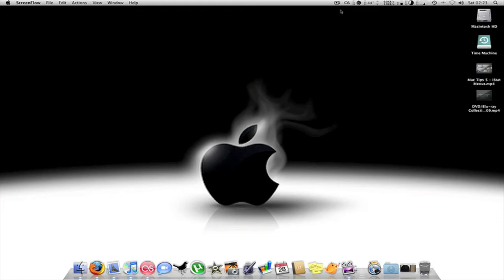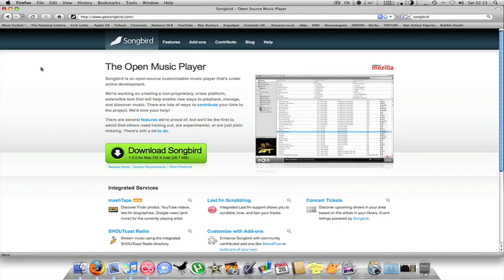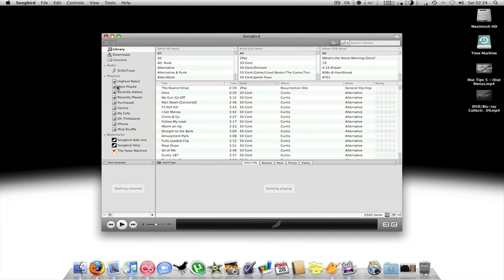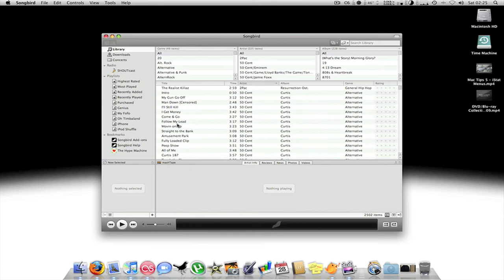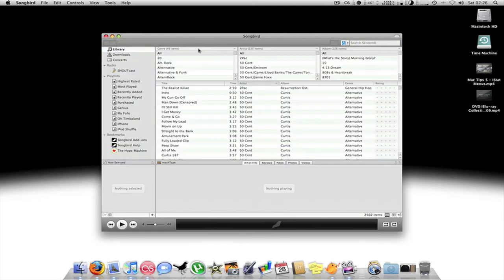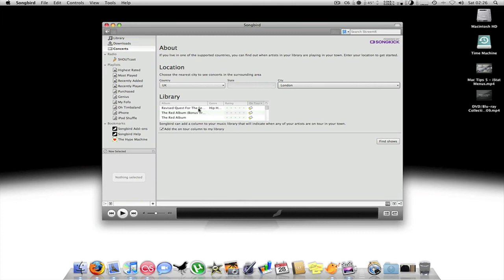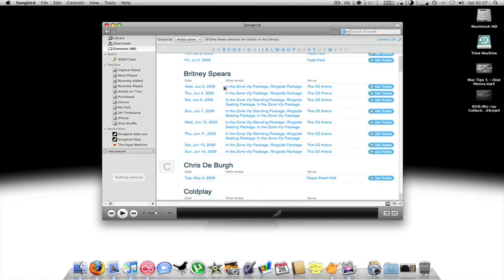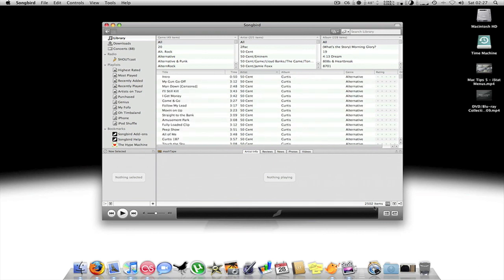Mac Tip - Songbird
Hello

In this Mac Tip i will be showing you the free software Songbird.